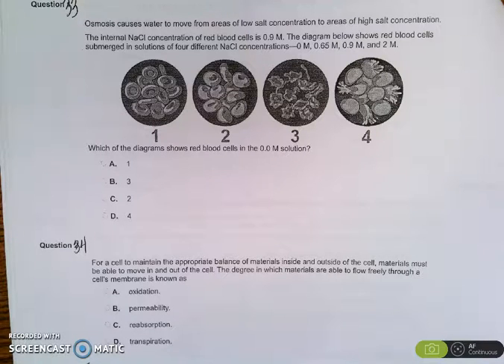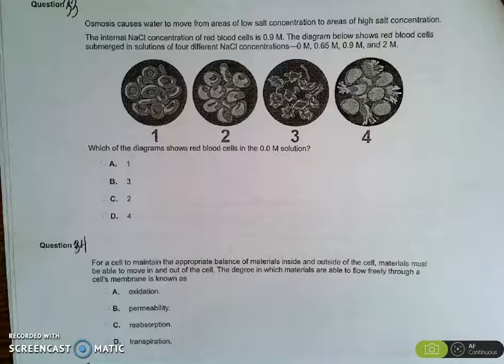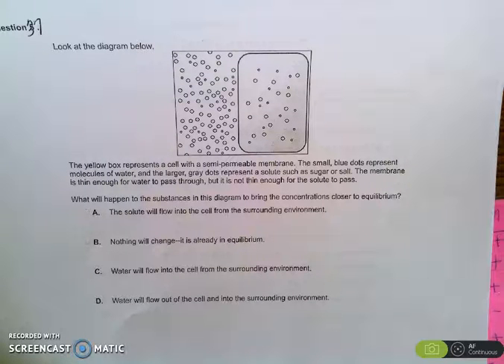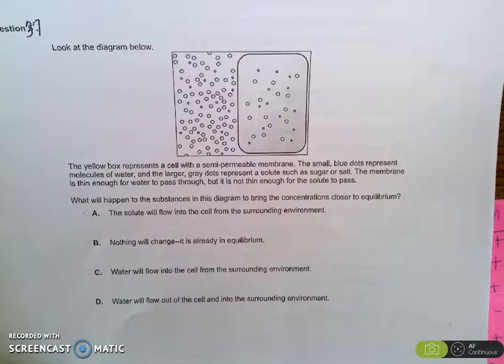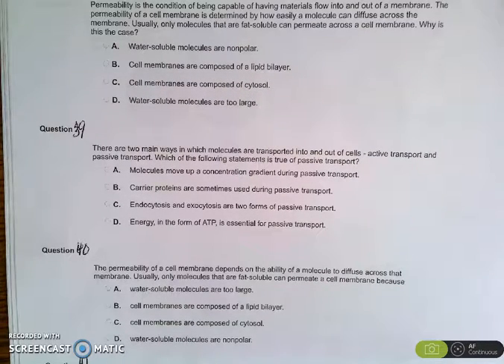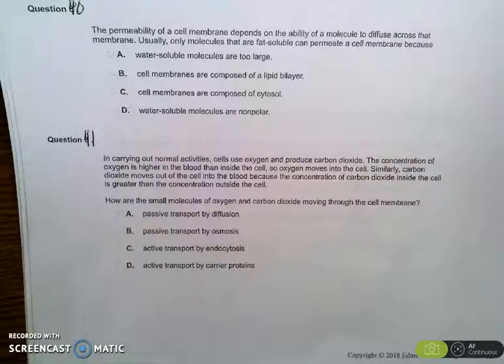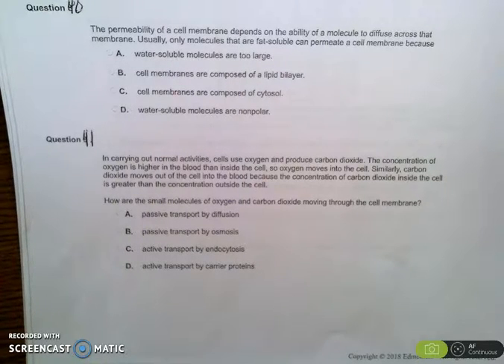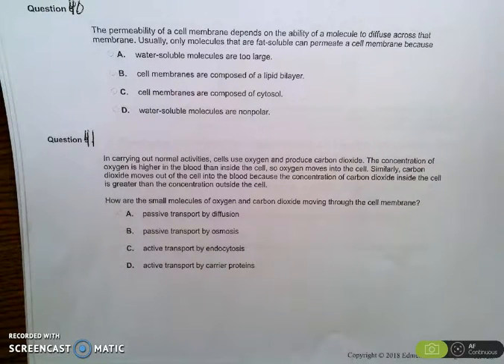EOC PREP Living Organisms #2 33-42